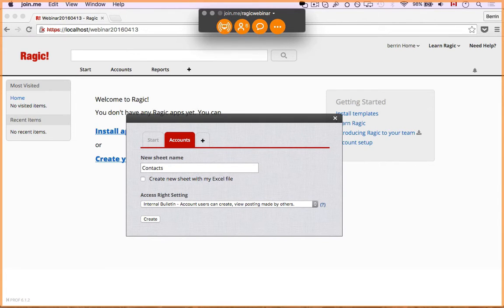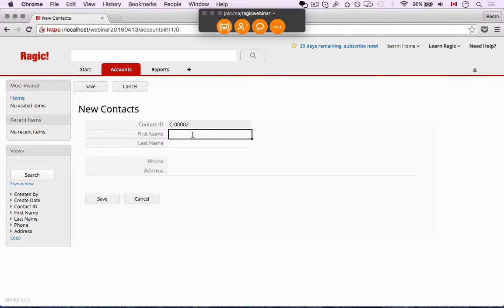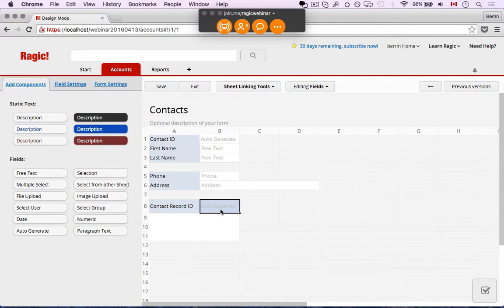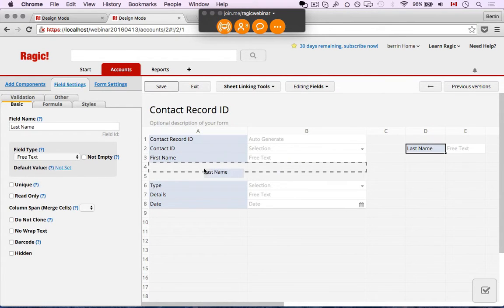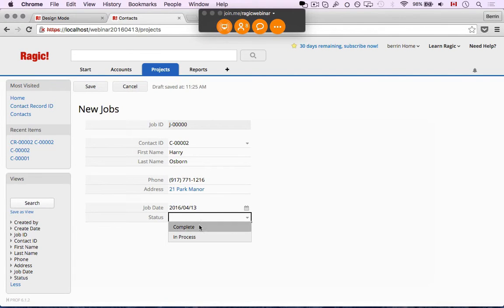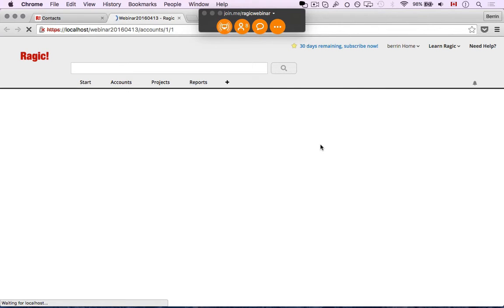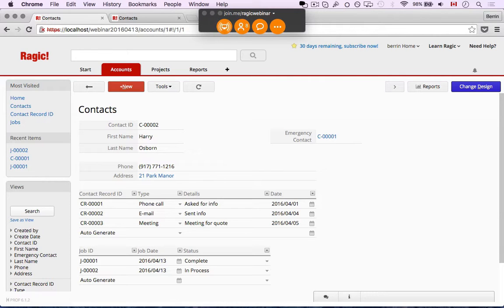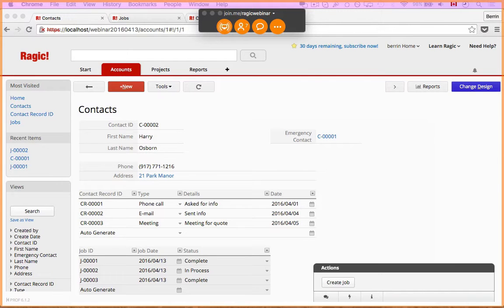Webinar: Ragic in Action